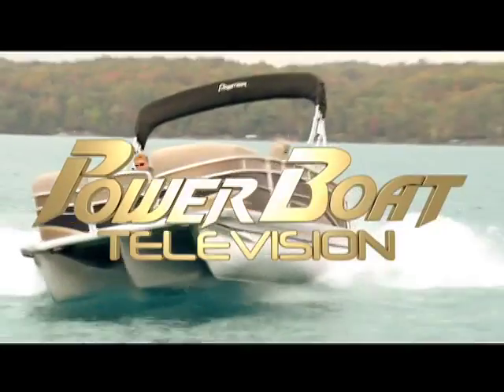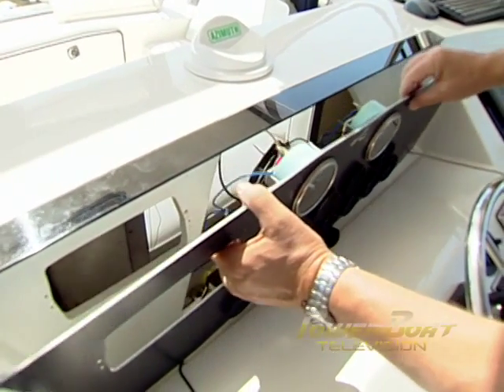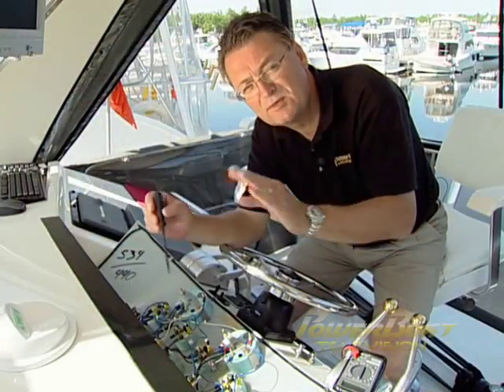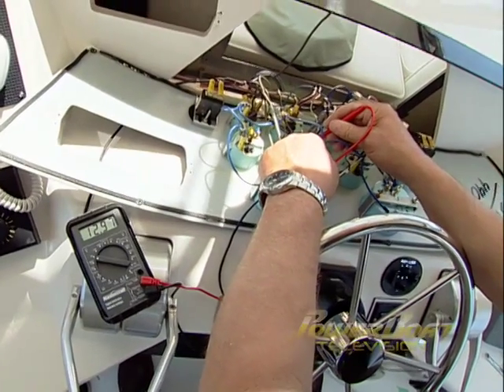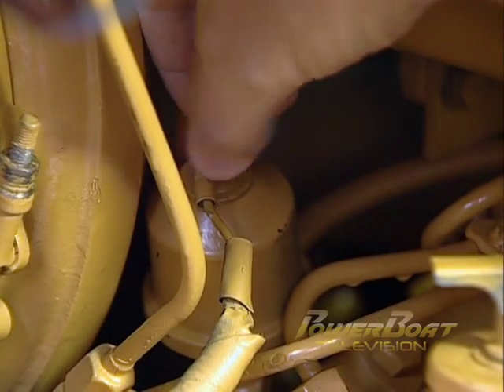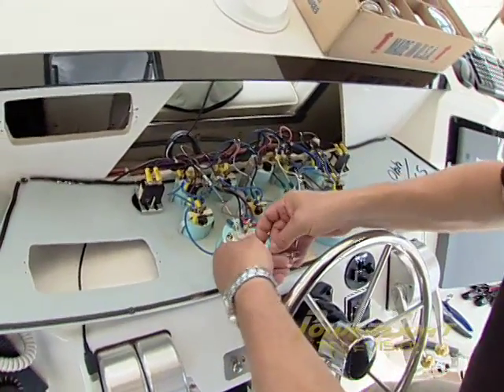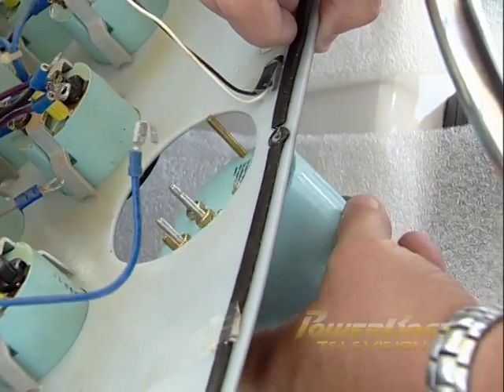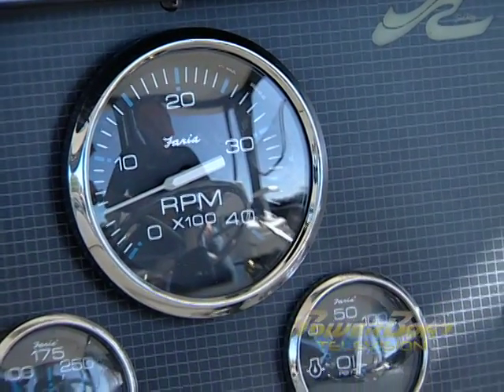DIY My Boat: Helm Gauges Reliability, Testing, Replacing - PowerBoat TV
This episode was featured on PowerBoat Television.